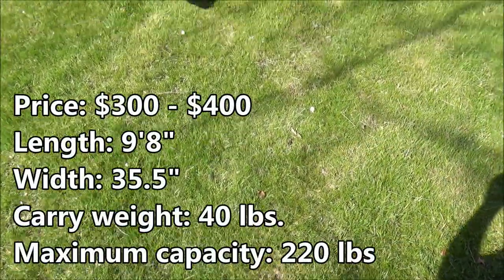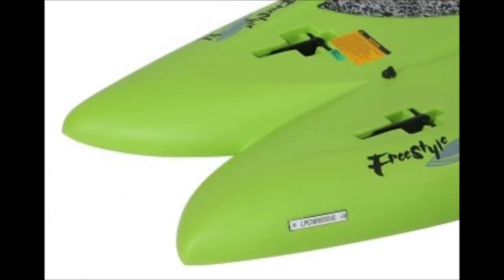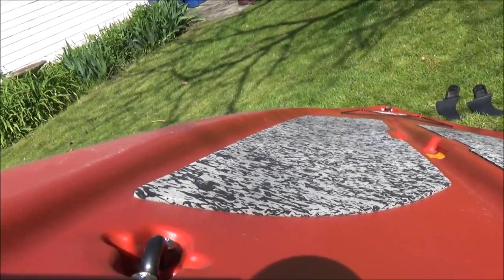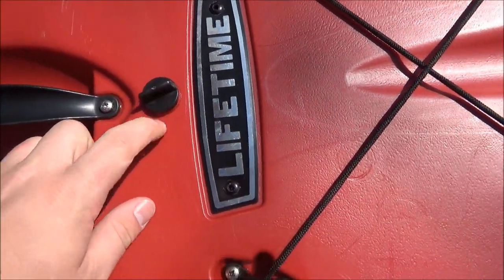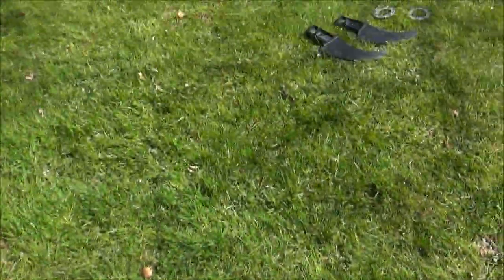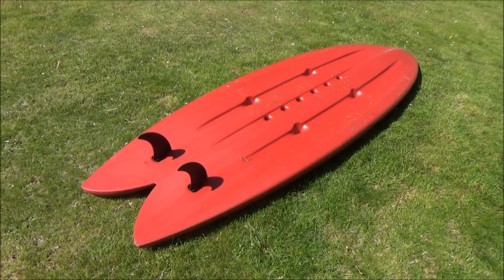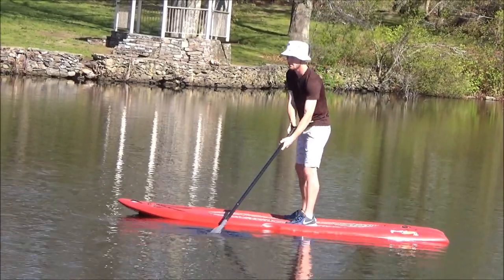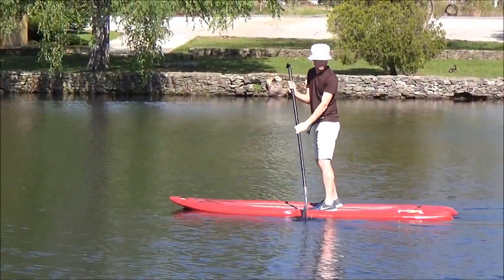Lifetime Freestyle XL Paddleboard Review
In this video I'm reviewing the Lifetime Freestyle XL 9'8" Stand Up Paddleboard. The Lifetime company advertise the following:

The Lifetime Freestyle™ Paddleboard provides a full-body workout which improves your balance and works your abs, back, arms, & legs. SUP (Stand Up Paddle) enthusiasts have gotten hooked after the first try. Easier to learn than regular surfing so it's a great water sport for young and old and everyone in between. Being able to row the paddle board through the water means that ocean waves aren't necessary. Paddle boards are just as much fun on lakes and ponds. Try it out. We think you'll be joining the growing throng of SUP enthusiasts that are enjoying this latest trend in water sports. The Lifetime Freestyle™ Paddleboard provides great stability and tracking in both surf and flat water. The EVA deck covering provides increased traction, and the two adjustable fins give the paddleboard increased performance in diverse water conditions. The fins on the paddleboard can be adjusted straight for moving water (or surf), angled in for flat water (lakes), and adjusted as needed to compensate for wind. Molded icons, located on top of the board above the fins, will help you determine which setting is right for your water conditions. Constructed from UV-protected high-density polyethylene (HDPE), the paddleboard is strong, durable and fade resistant. 220 lb weight capacity. An adjustable stand-up paddle with a fiberglass shaft and a quality nylon blade is included. Made in USA with US and imported parts.